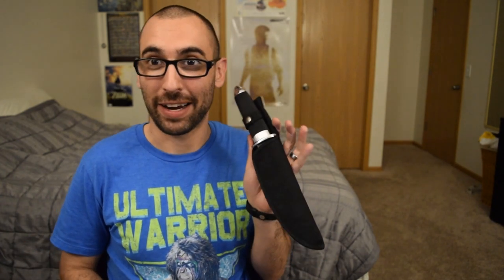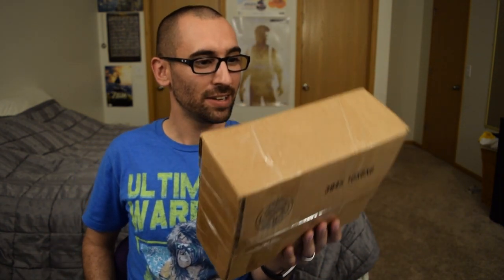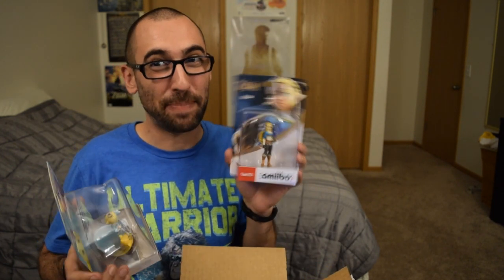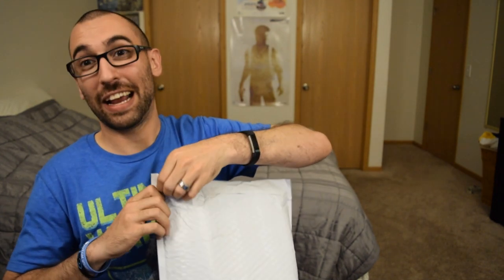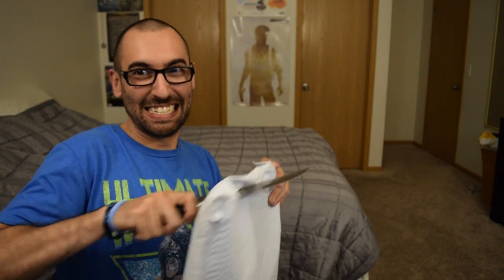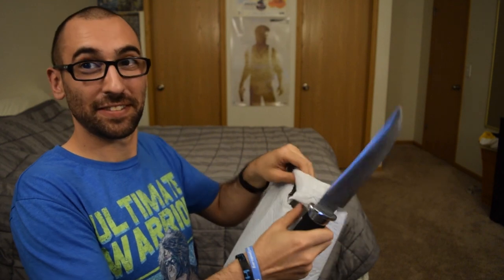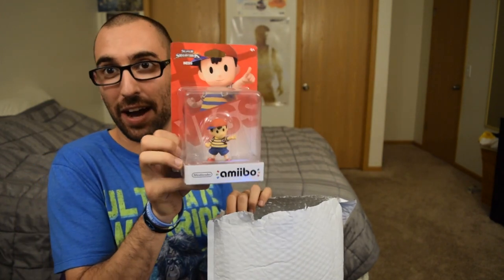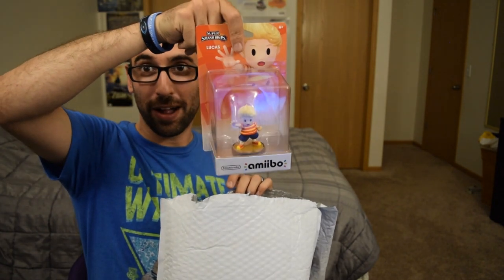First Ever Mail Time!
Thanks Frank Hill and XIII I appreciate it guys.

Gamertag: Falsejesus1987

PSN: Falsejezus1987

Steam: Falsejesus